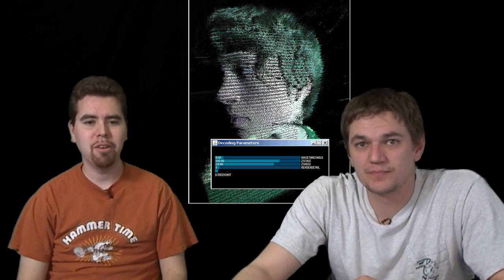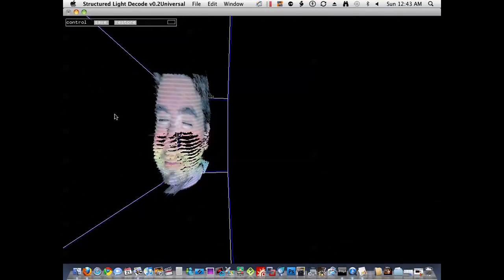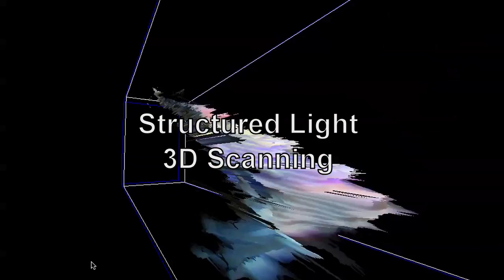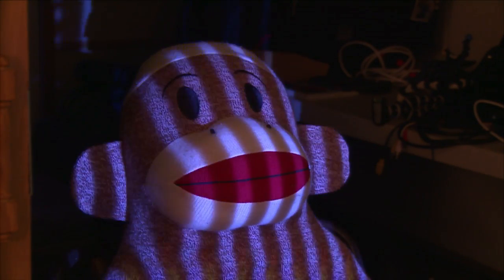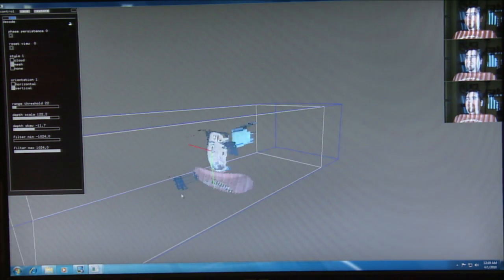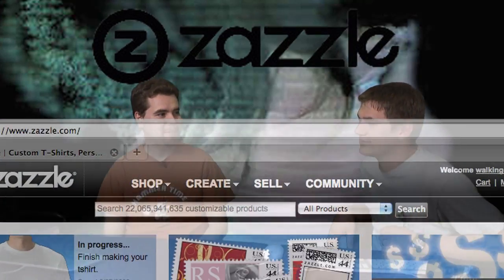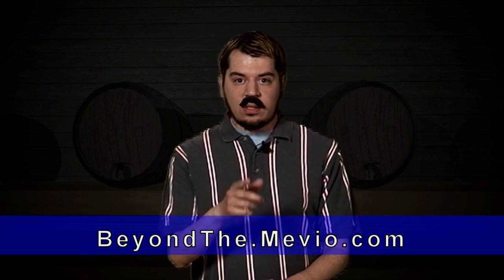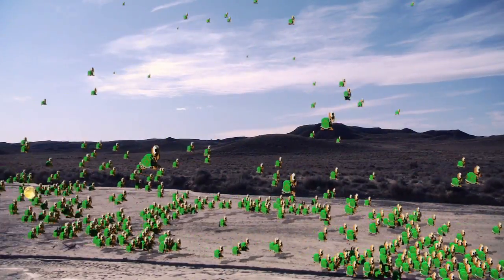Real Time 3D Scanning How to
How to do real time 3D scanning using structured light! Only one Sony Eye webcam and one DLP projector